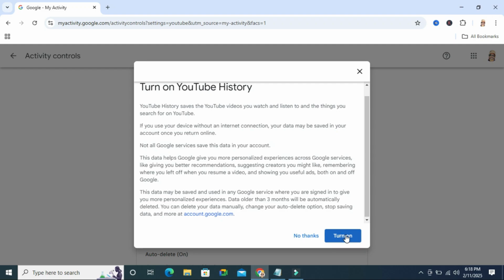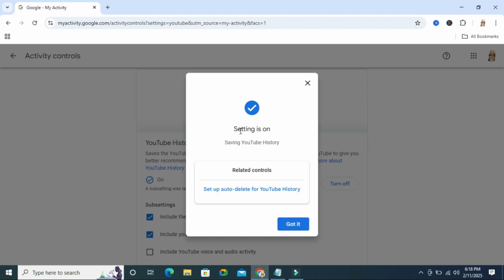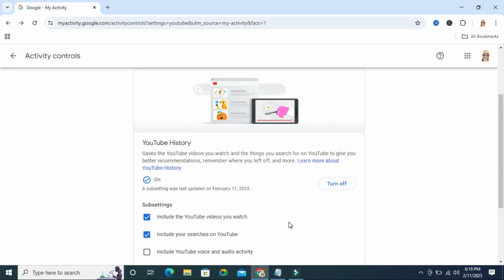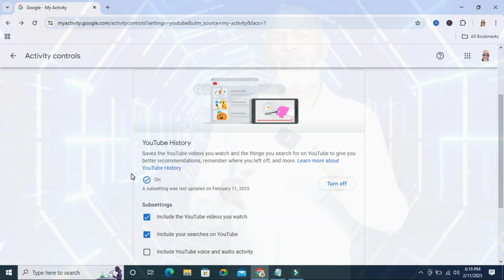How to Enable Saving Youtube History On Google Chrome